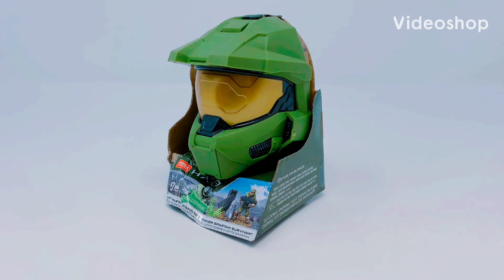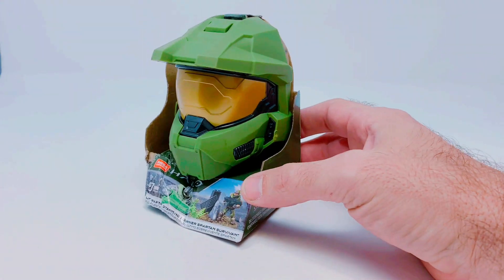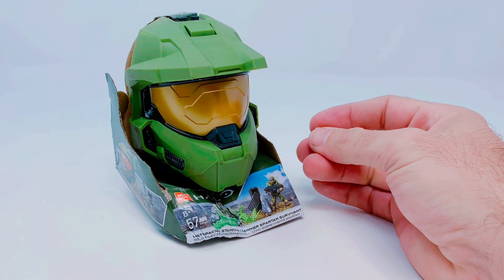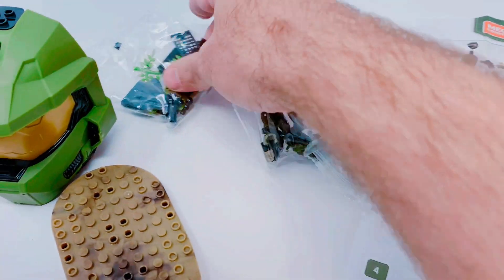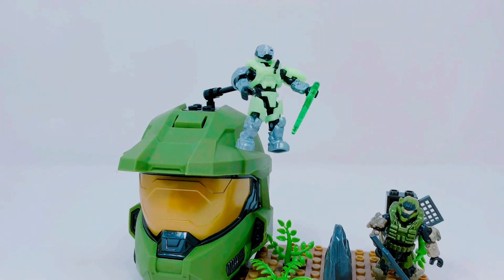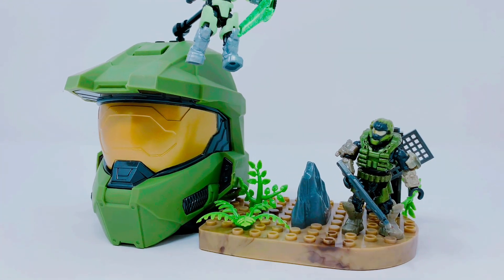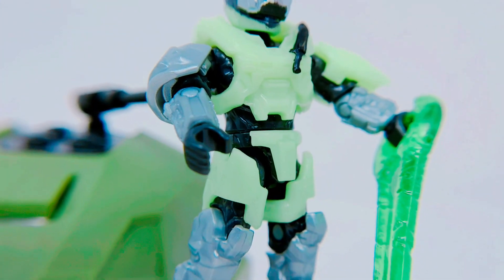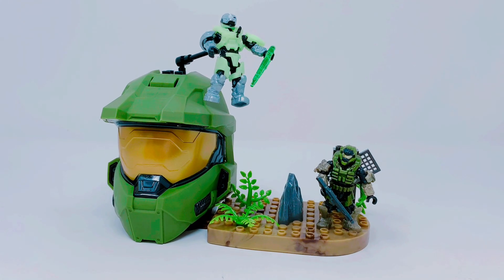HALO Mega Construx Last Spartan Standing Set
A look at the new Mega Construx HALO Last Spartan Standing set released in December of 2020.